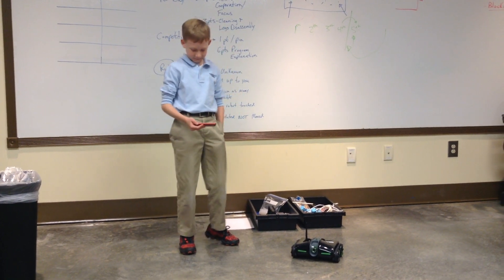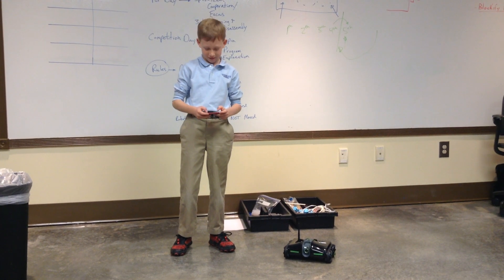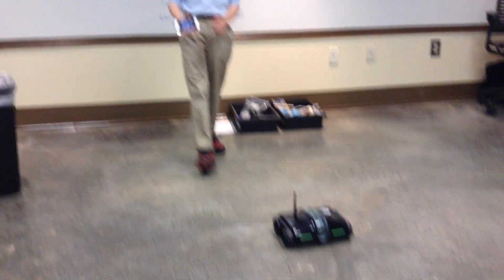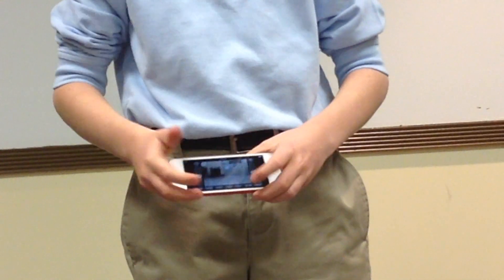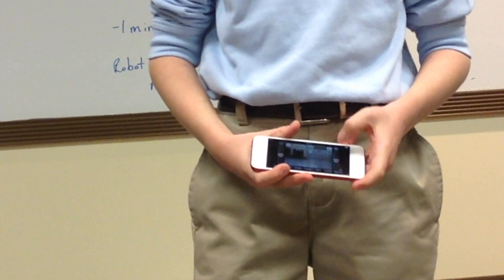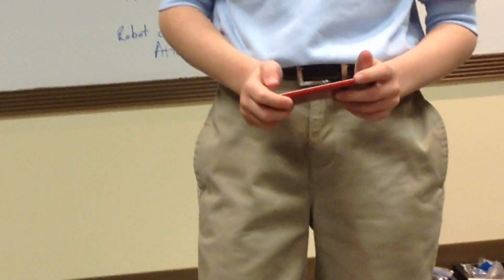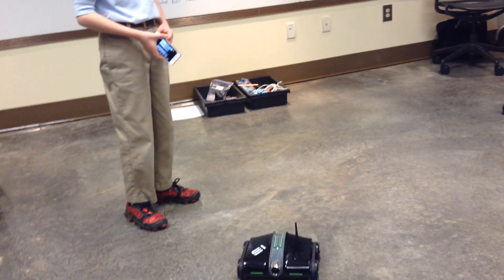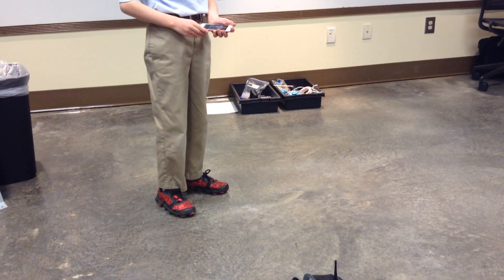Tech in Action 3 (2015-2016)